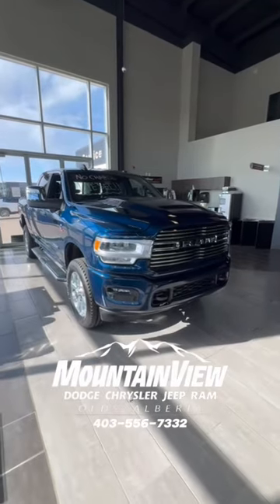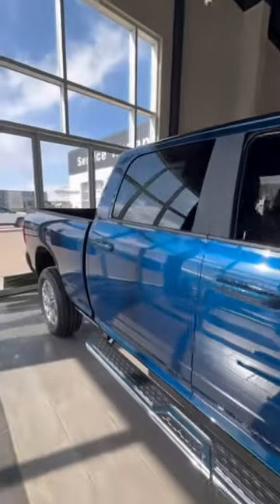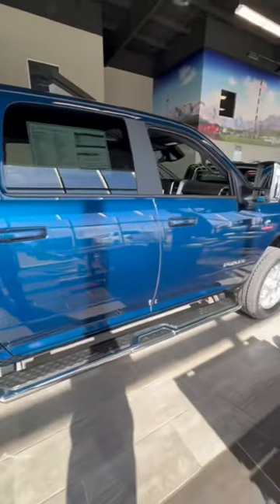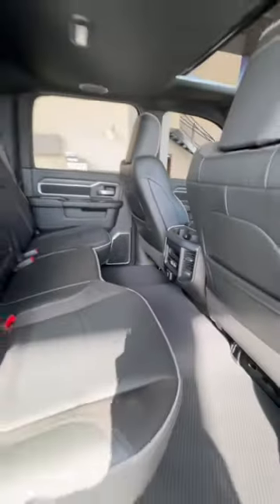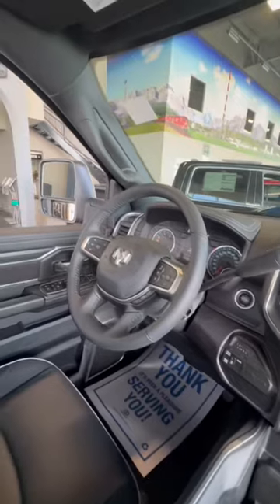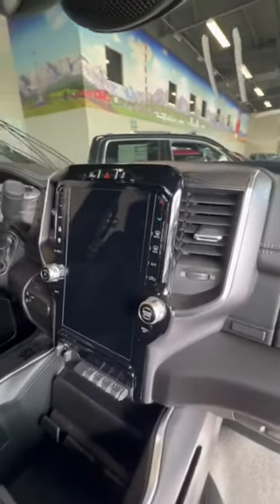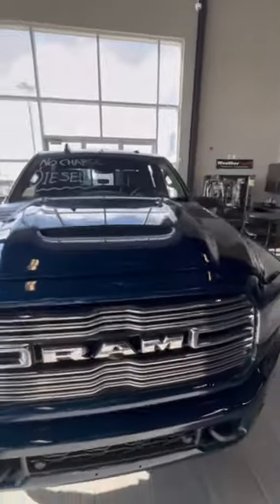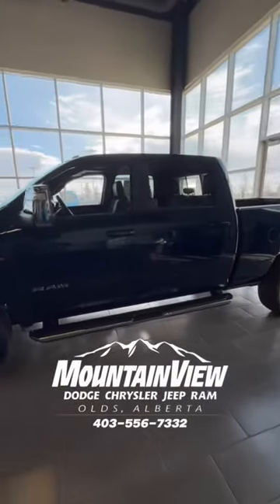AR002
*AMVIC LICENSED*

2024 RAM 2500 Laramie

32580 11 Range Road #43
Olds, AB
T4H 1P6